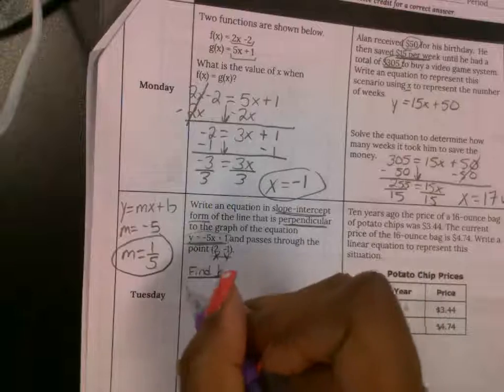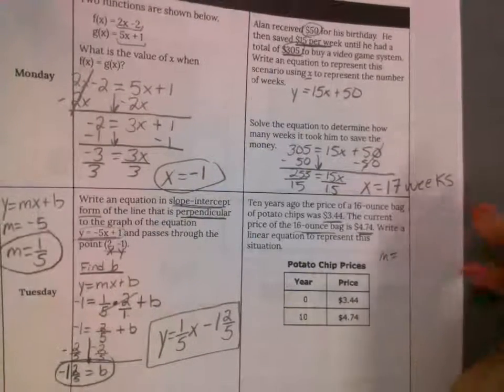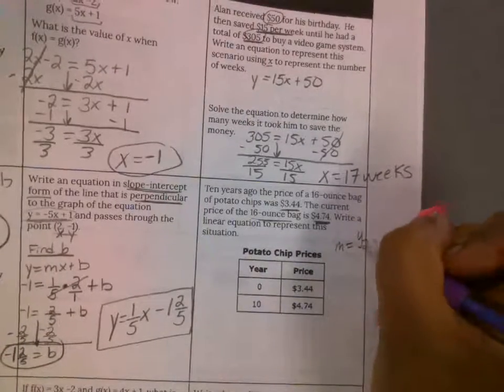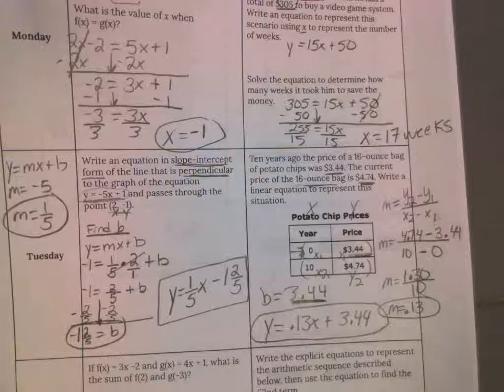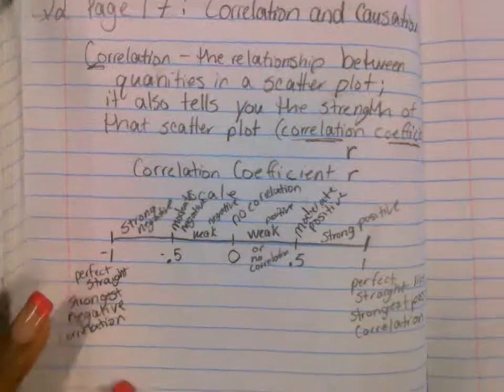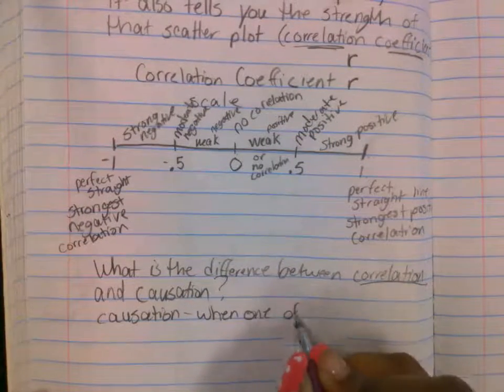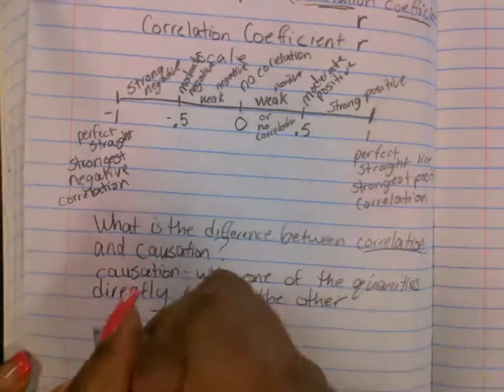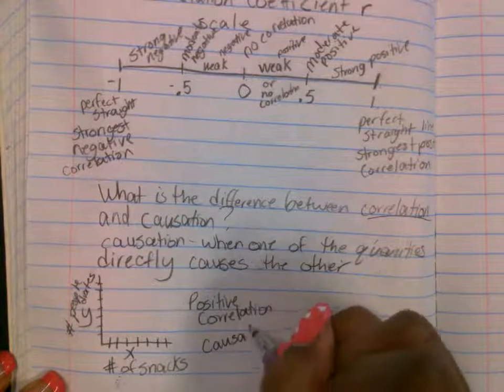Q2W7 Math1 Tuesday: Correlation and Causation